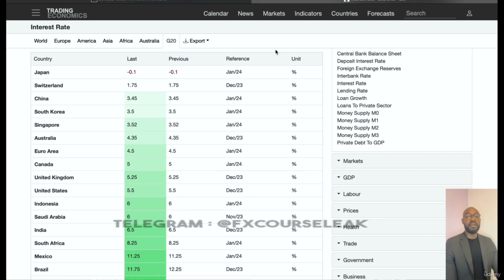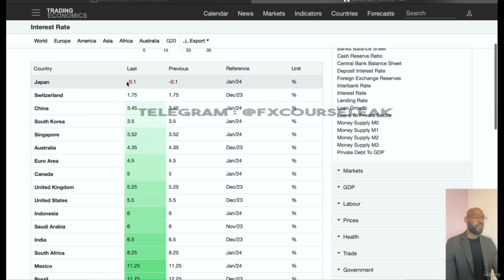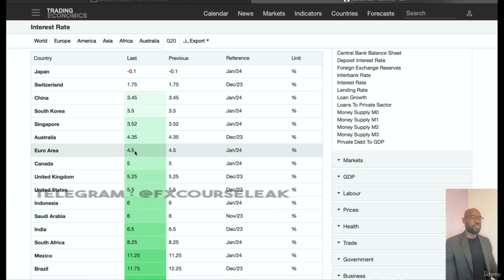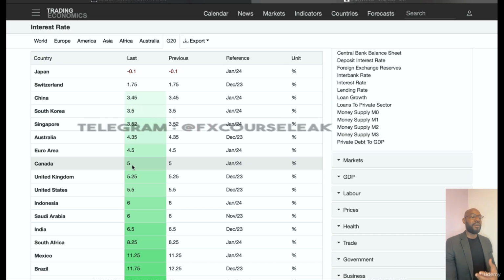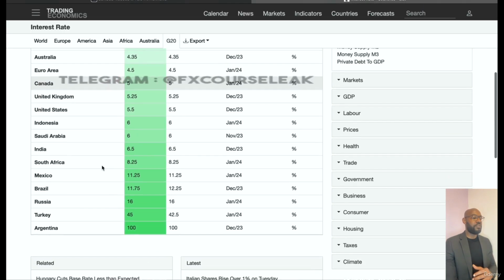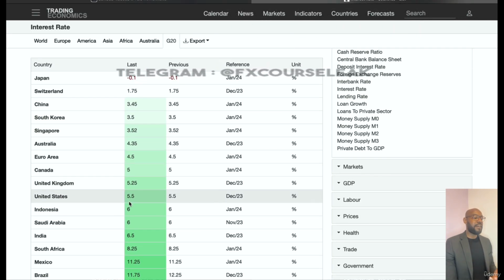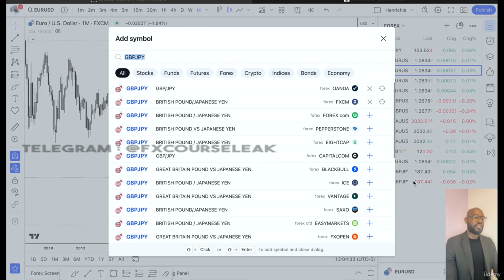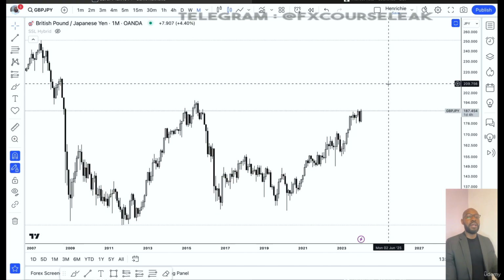4 Interests Market Impact Understand how interest rates influence the market